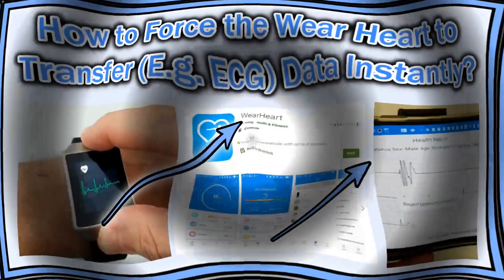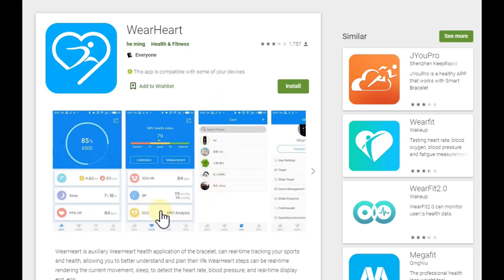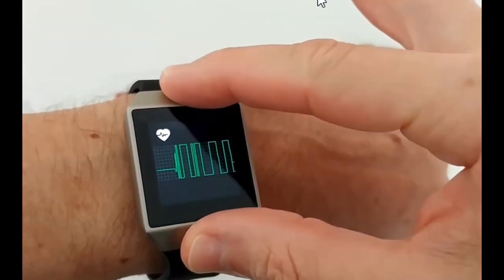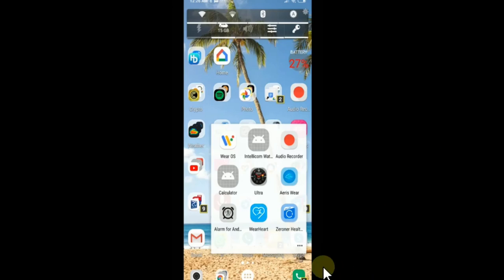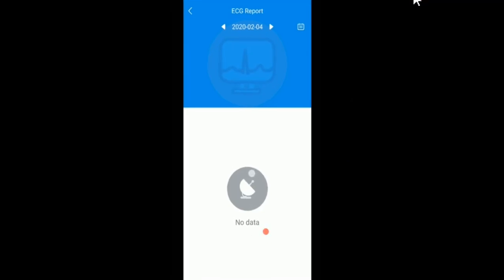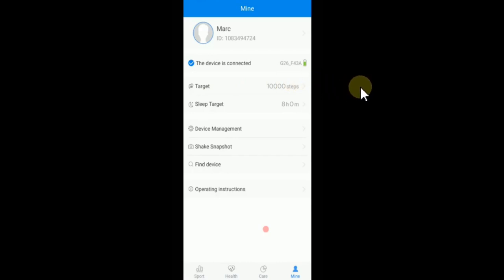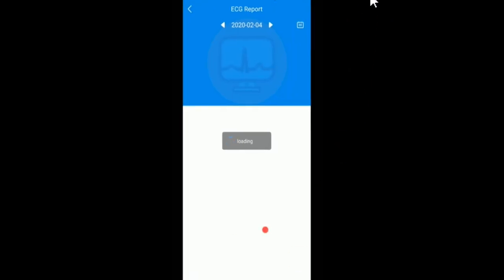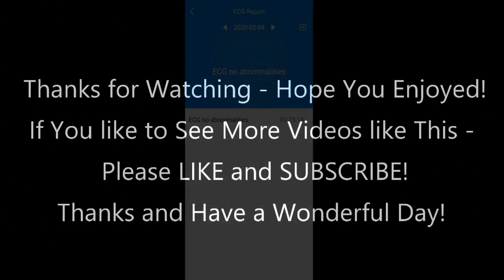How to Force the WearHeart Android Heart Rate App to Transfer (E.g. ECG) Data Instantly?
The WearHeart health application usually works really good, even though it is not very advanced and intuitive, but still it works quite reliable, but syncing can be a pain if you need the data instantly. This video shows, how to sync instantly.